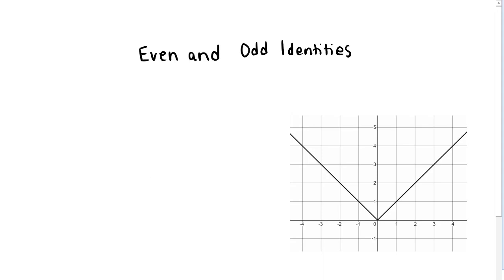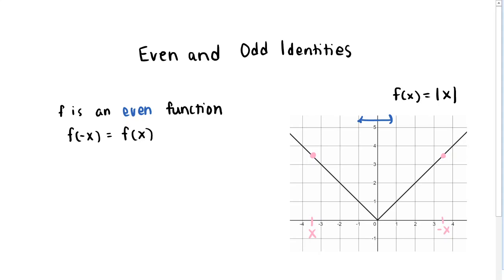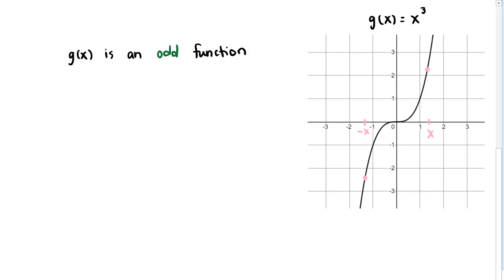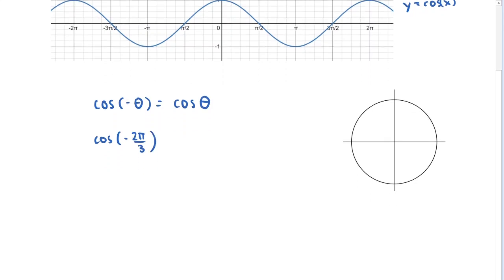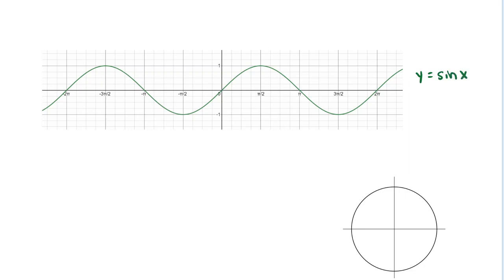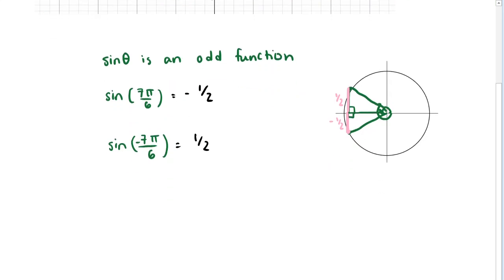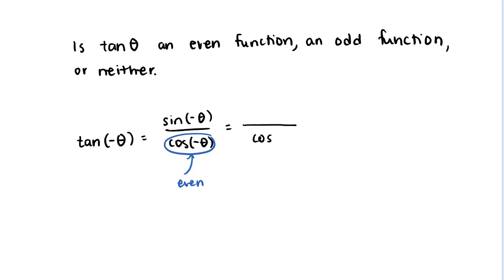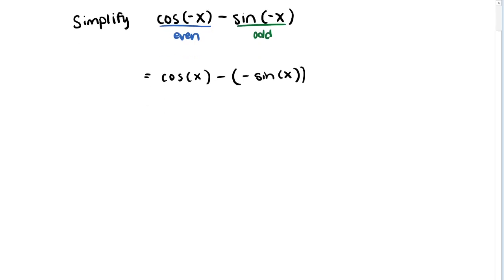MATH& 142 - Even and Odd Identities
We briefly review what it means for a function to be even or odd then show that cosine is an even function and sine is an odd function.